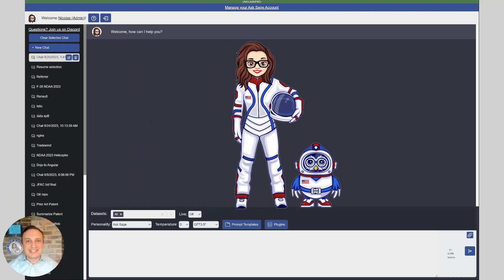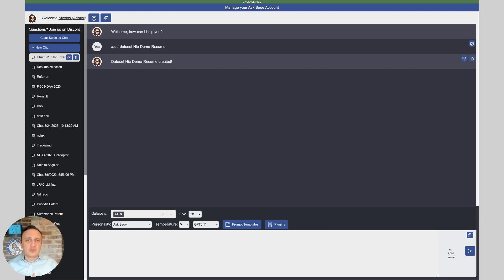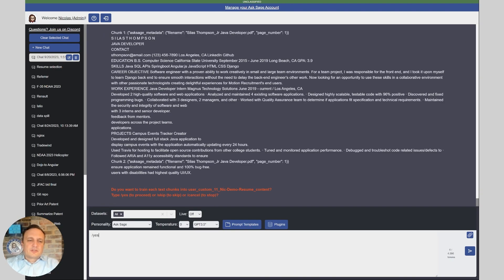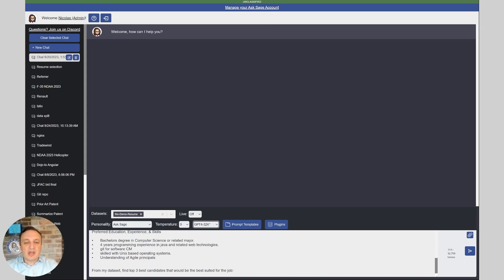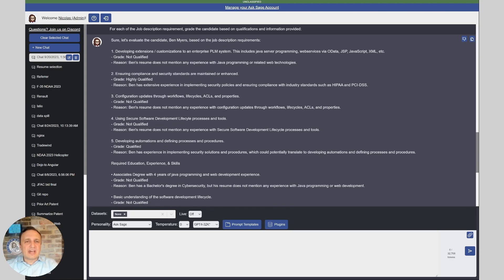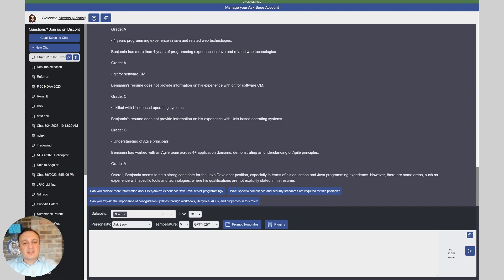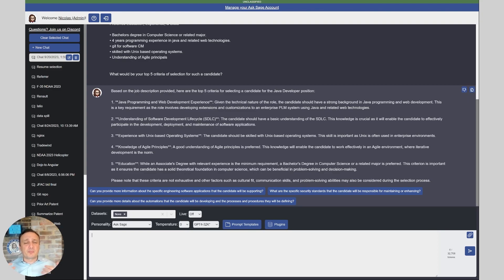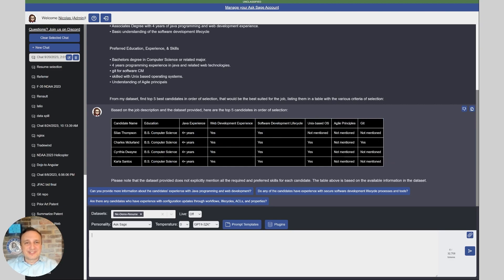Revolutionizing HR: Unbiased Candidate Vetting with Ask Sage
In this video, Nic Chaillan, the founder of Ask Sage and former Chief Software Officer of the U.S. Air Force and Space Force, demonstrates how Ask Sage and Generative AI can revolutionize the human resources sector. We focus on the process of ingesting resumes into Ask Sage and using prompt engineering to vet and grade candidates based on unbiased criteria.

Nic walks us through a practical example of using Ask Sage to analyze resumes for a Java developer position. He shows how to create a dataset, ingest resumes securely, and use prompt engineering to extract insights and grade candidates against the job description. He also demonstrates how Ask Sage can be used to create job descriptions and selection criteria, providing a comprehensive solution for HR teams.

This video is a must-watch for HR professionals and anyone interested in leveraging AI to streamline and improve their recruitment process. With Ask Sage, you can analyze large volumes of data securely and efficiently, saving time and reducing bias in your hiring process.